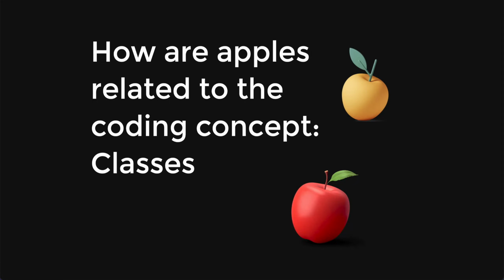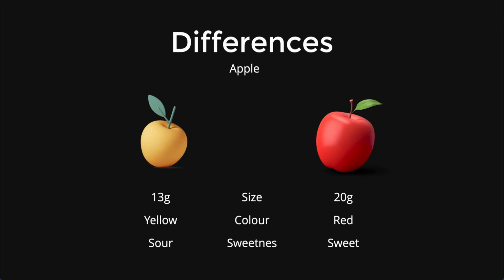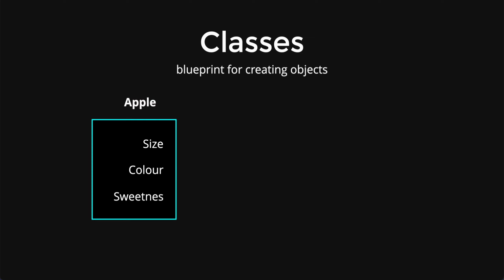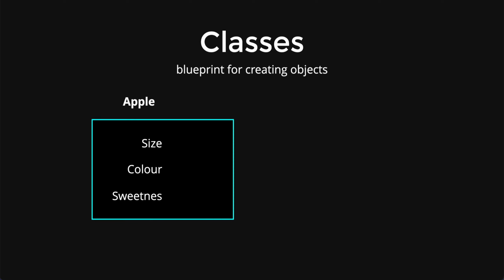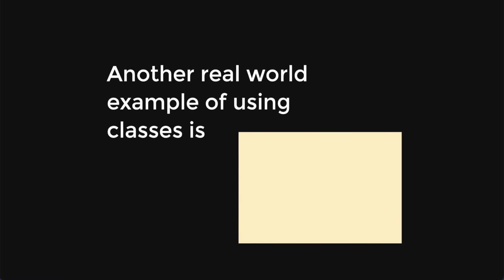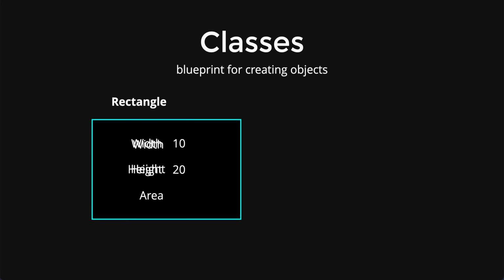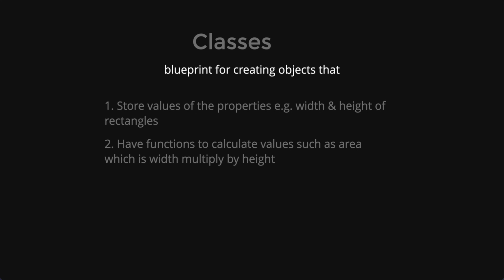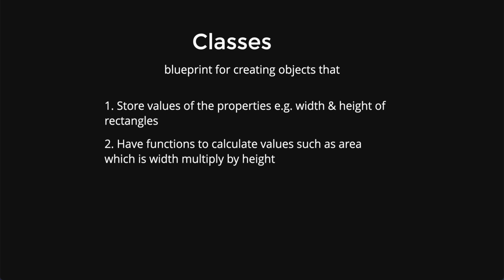What is classes?